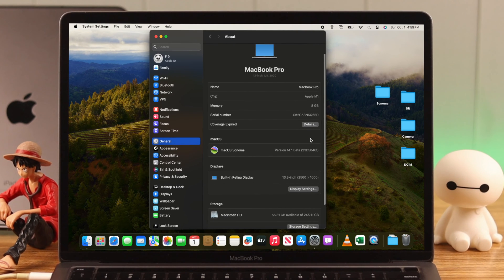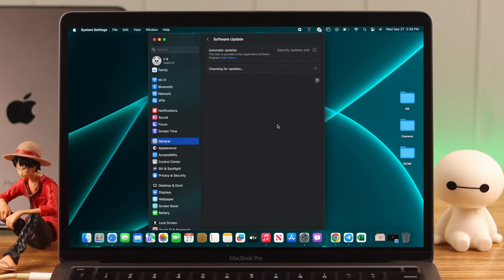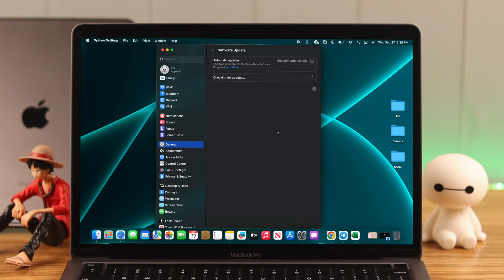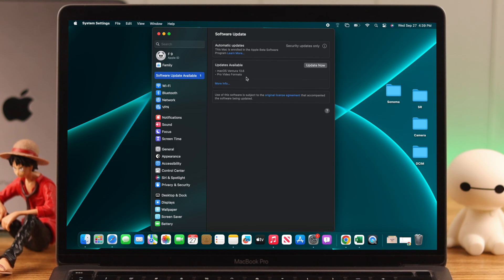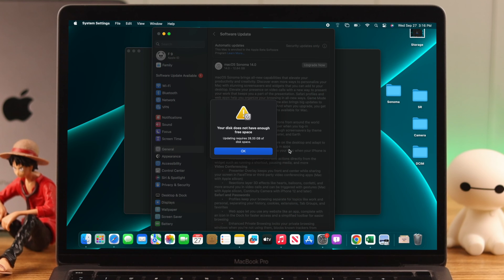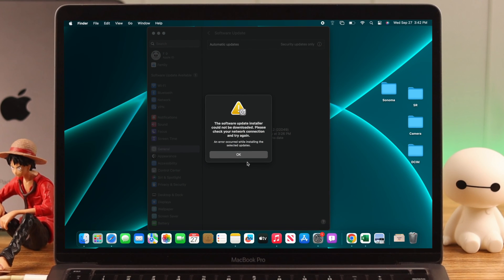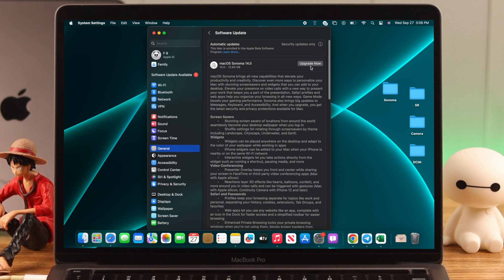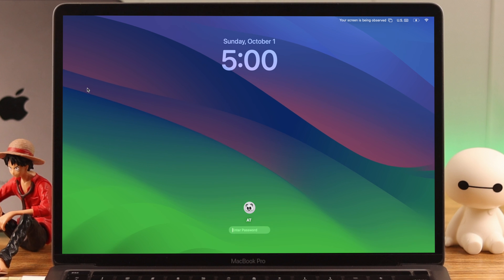macOS Sonoma Not Updating! – Fix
Trying to Update the new macOS 14 Sonoma on your MacBook Pro/Air, Mac mini, iMac, Mac Pro, or any other Mac but are unable to update the software due to facing the issues mentioned below?

* macOS Sonoma update not showing up,
* Unable to update macOS Sonoma,
* macOS Sonoma Package is missing,
* macOS Sonoma Download Failed,
* macOS Sonoma Installing failed,
* macOS Sonoma is Unable to check for updates,
* MacOS Sonoma stuck on updating,

Don’t worry, in this video, we will show you 4 simple and swift solutions to fix macOS Sonoma won’t update on MacBook Pro/Air, Mac Mini, iMac, Mac Pro, or any other Ma easily. We will also show you which Macs are compatible to to update to macOS Sonoma.

0:00 Common errors while updating macOS Sonoma
0:43 macOS Sonoma Compatibility
1:00 Solution 1: Pending Previous Update
1:29 Solution 2: Check Storage/ Lock Down Mode/ Battery and Charge
1:52 Solution 3: Check and Fix Internet
2:15 Solution 4: Restart your Mac